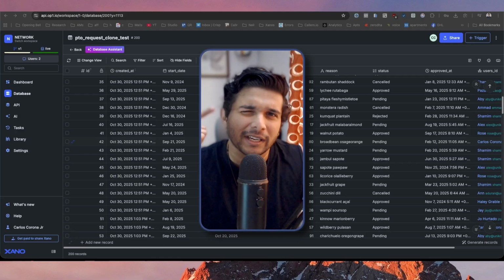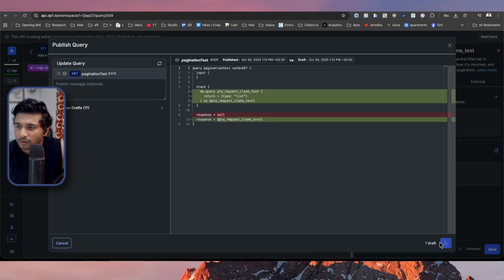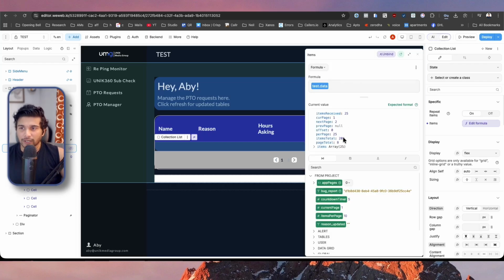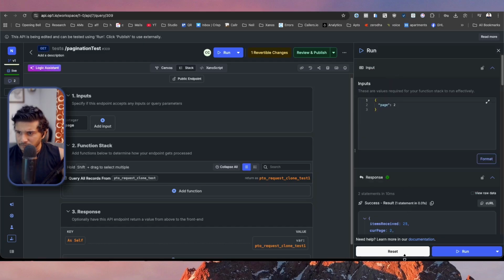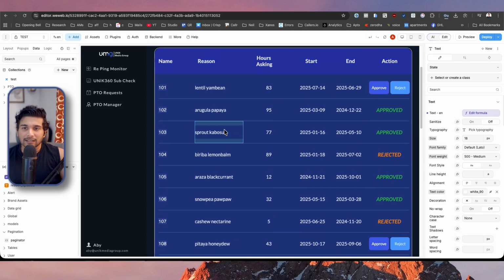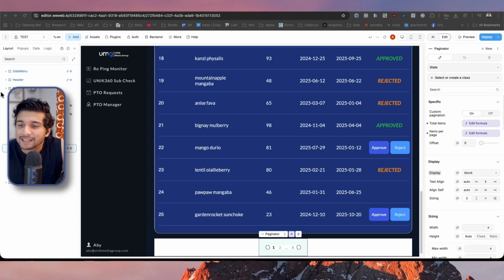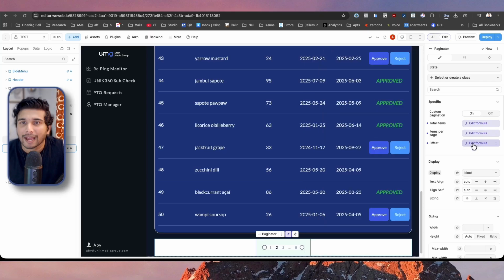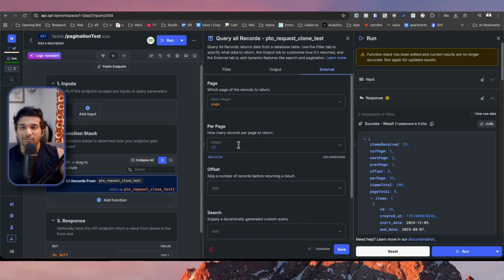Pagination In Weweb & Xano